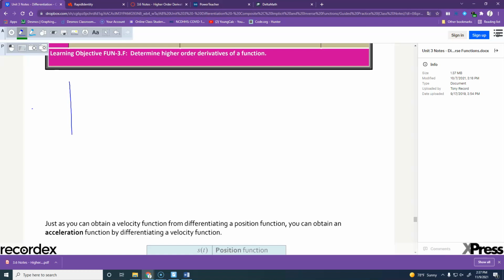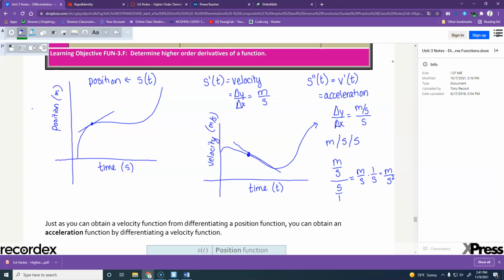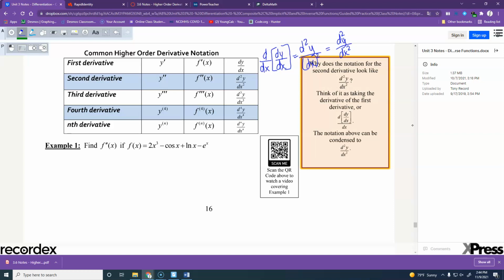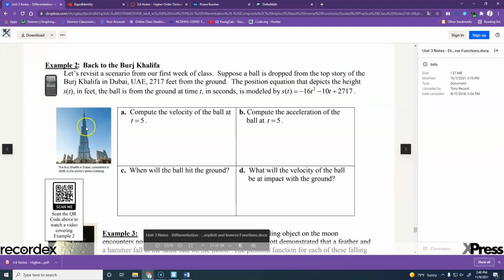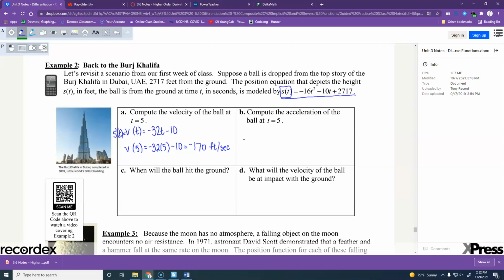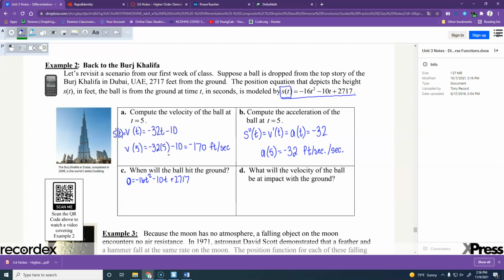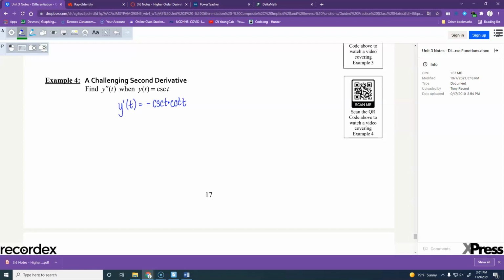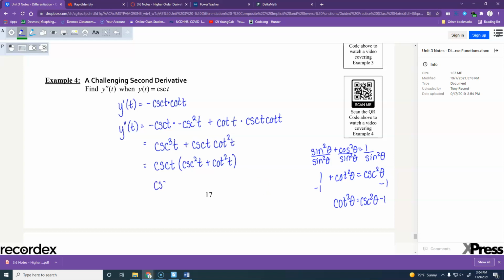AP Calc: Notes 11/9